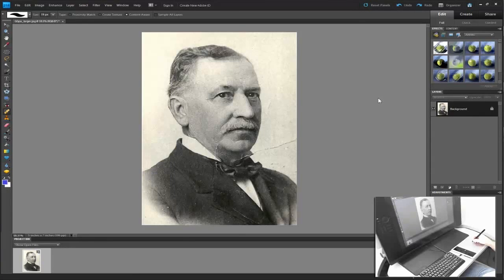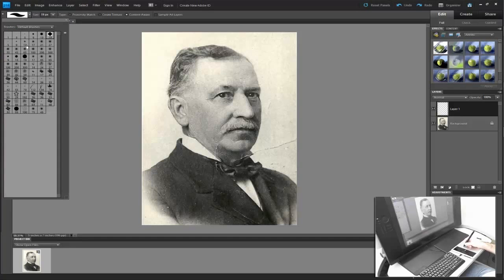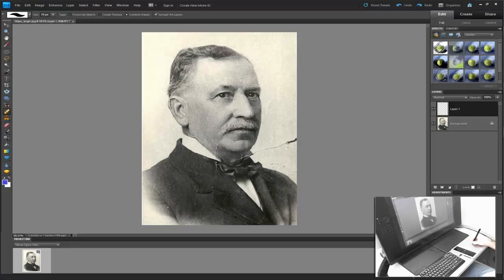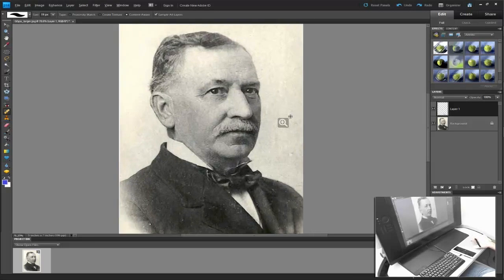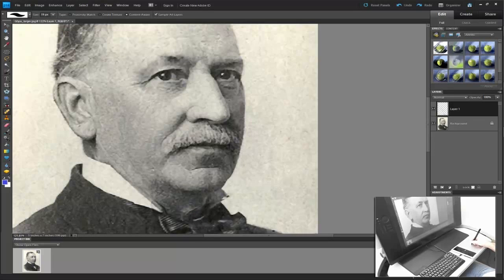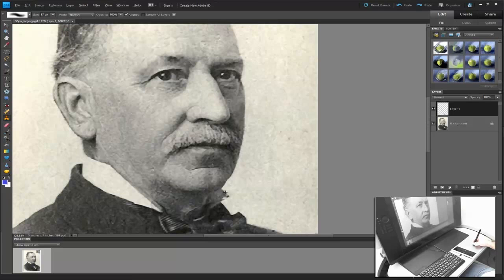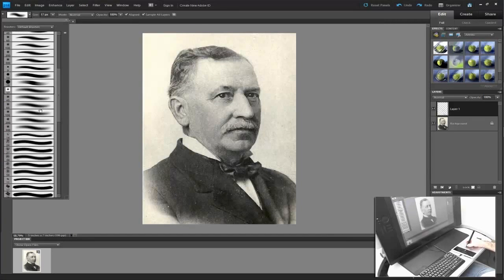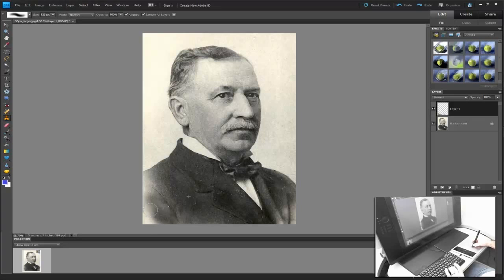RETOUCHING OLD PHOTOS